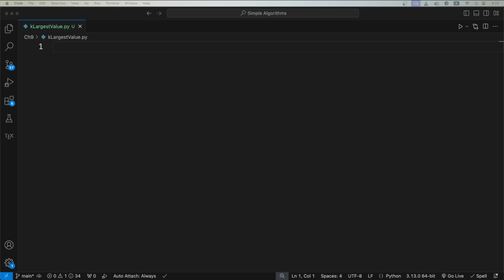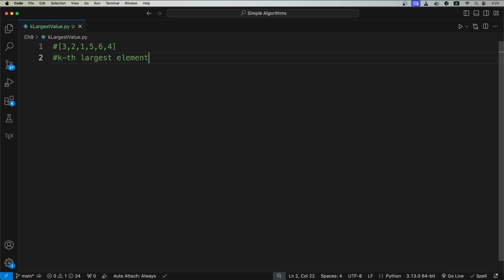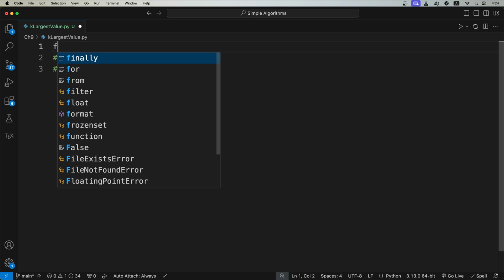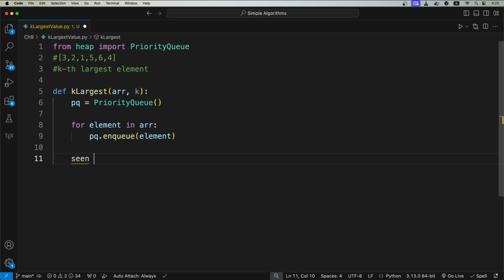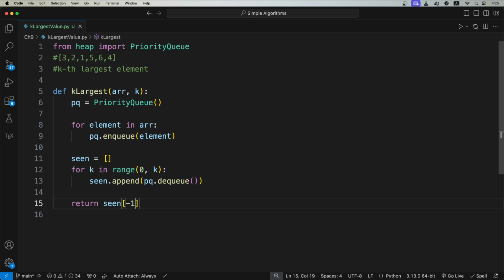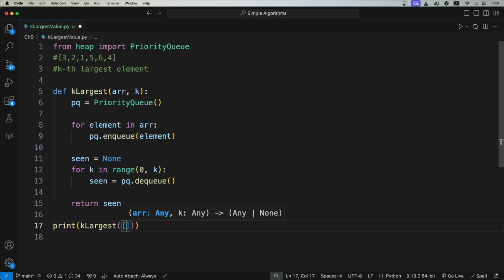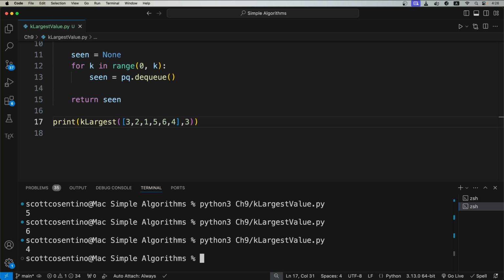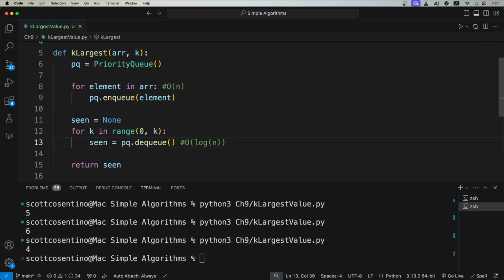Algorithms and Data Structures Made Easy - kth Largest Value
This video shows how to find the kth largest value in an array with Python